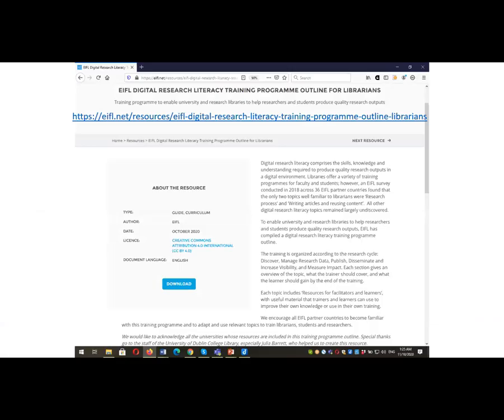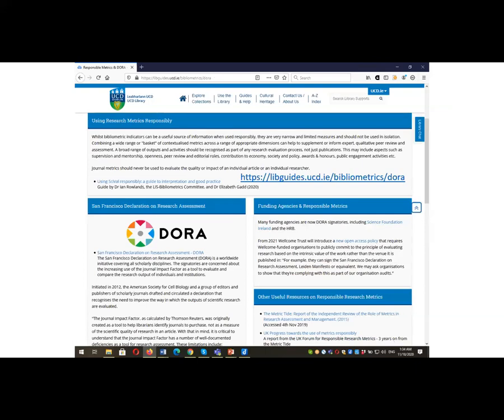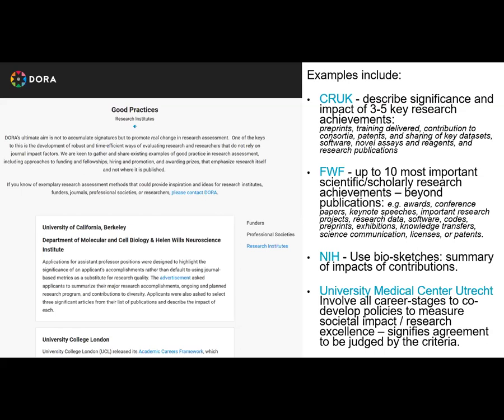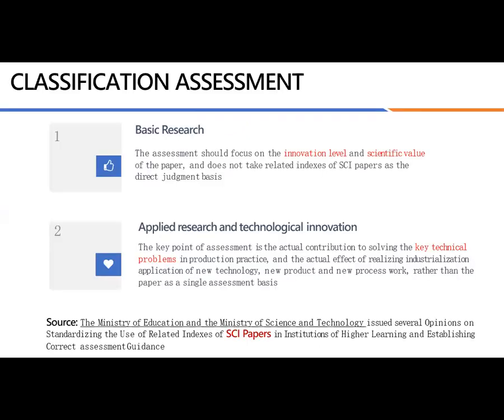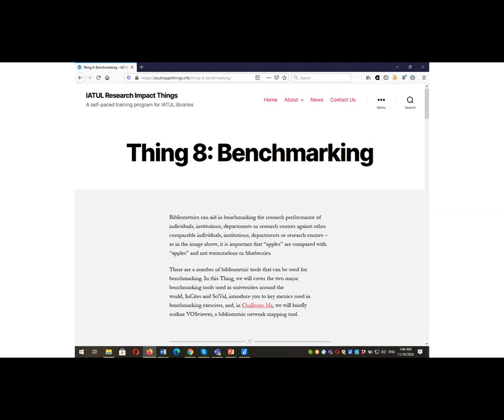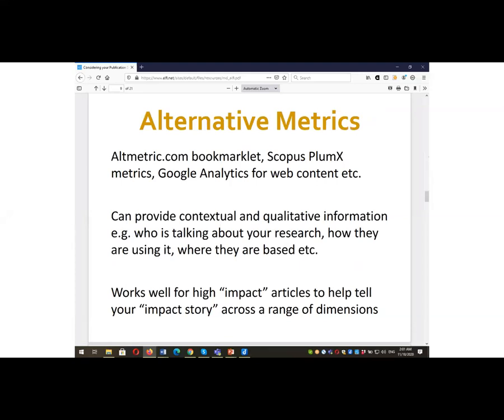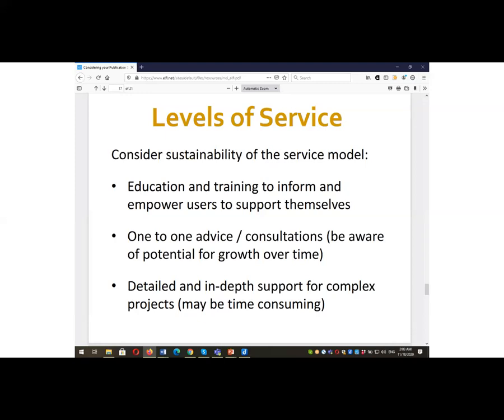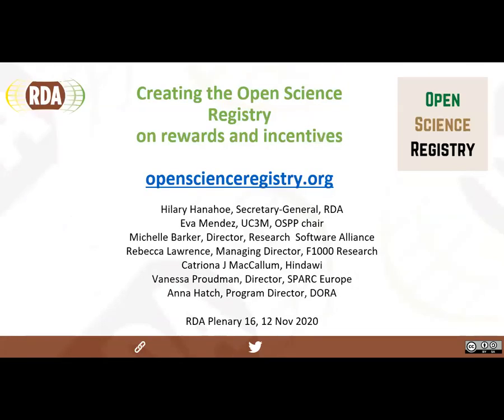Research Assessment and Bibliometrics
In this joint EIFL and CARLIGH (Consortium of Academic and Research Libraries in Ghana) webinar EIFL Open Access Programme Manager Iryna Kuchma talks about research assessment and bibliometrics in the research and academic environment: evaluation of research quality, and measurements of research inputs, outputs and impacts, embracing both qualitative and quantitative methodologies, including the application of bibliometric indicators and mapping, and peer review.